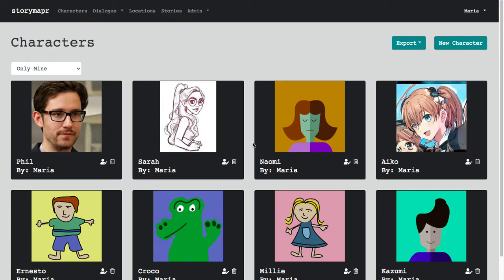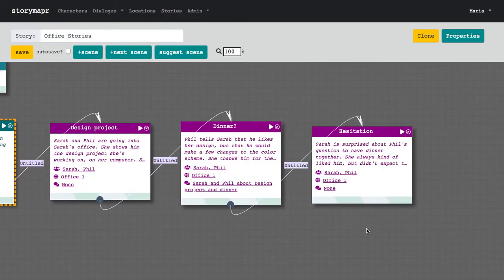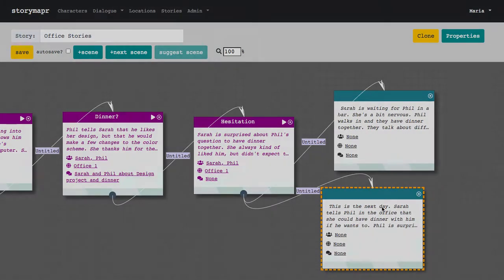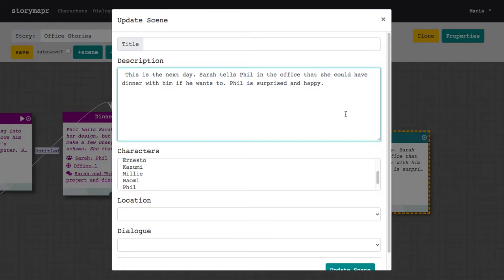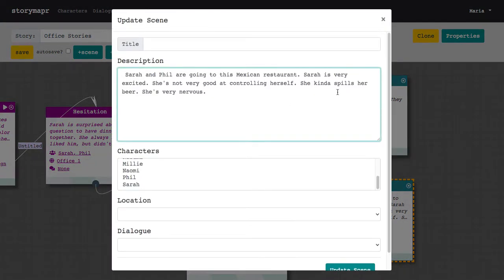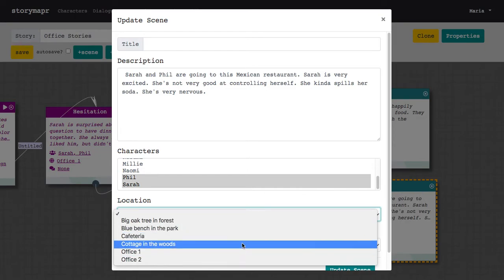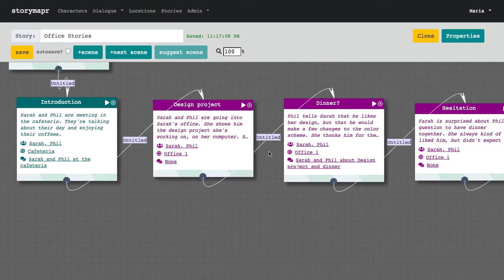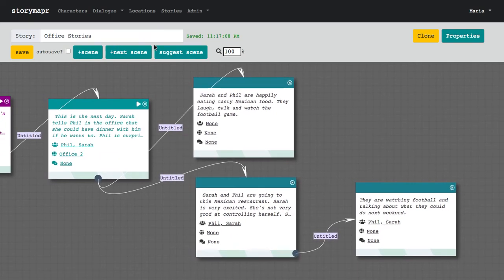How To Use the AI Tool To Create Stories - Storymapr Tips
How to use the AI tool in Storymapr

You're writing a game/play/book/movie and need some ideas and inspiration for your story?

Watch this video to learn:
- how to create a story in Storymapr
- how to set up scenes
- how to use the AI tool for AI based content suggestions